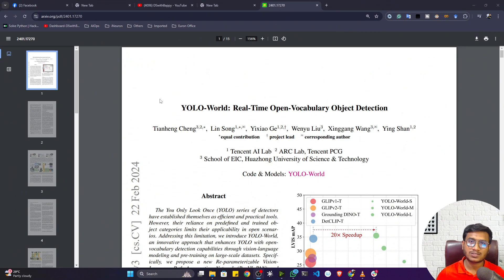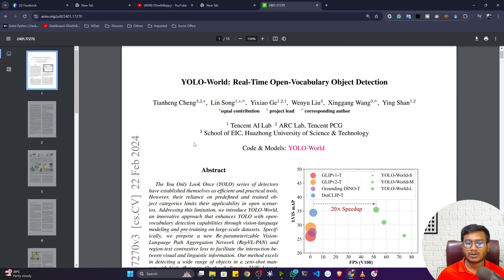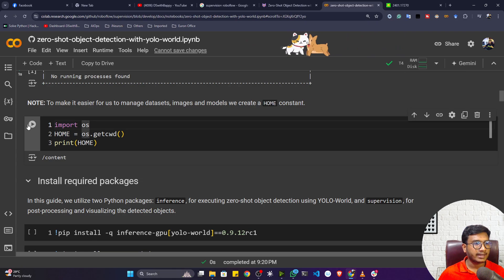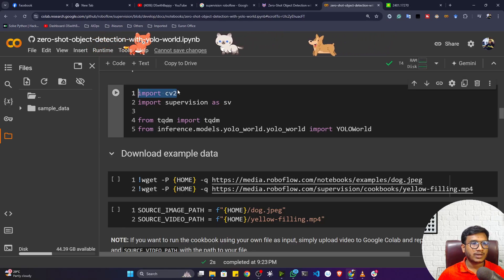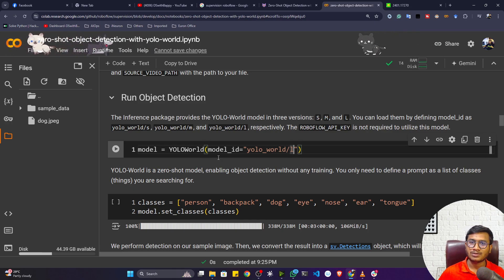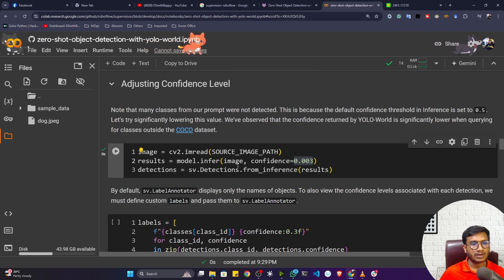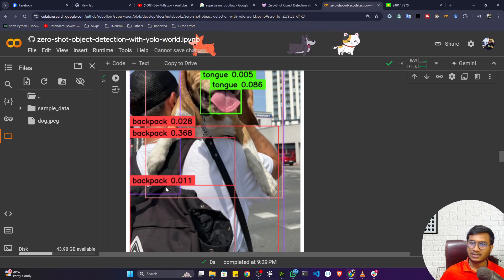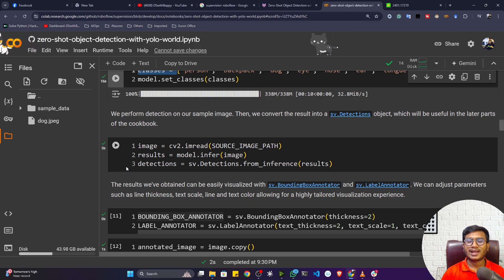YOLO-World: Real-Time Open-Vocabulary Object Detection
In this video, we dive deep into YOLO-World, the latest breakthrough in real-time open-vocabulary object detection!

Thanks!

YOU JUST NEED TO DO